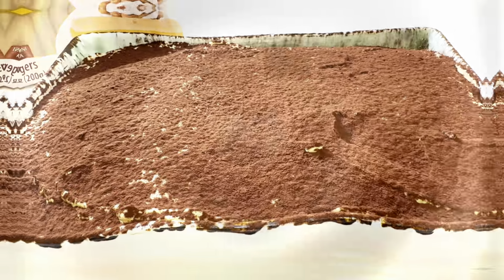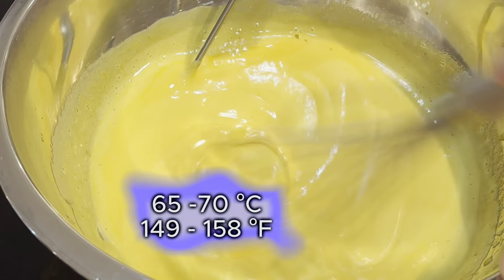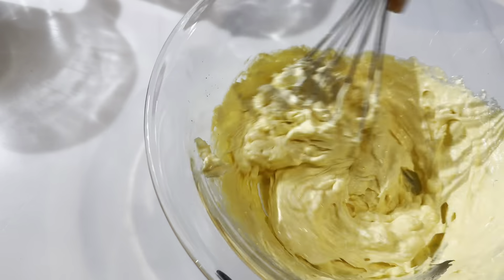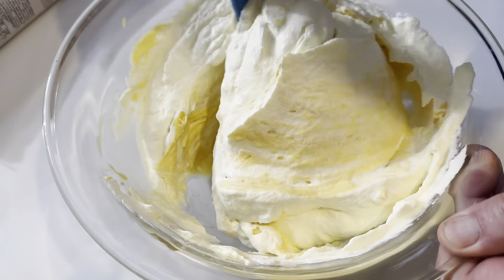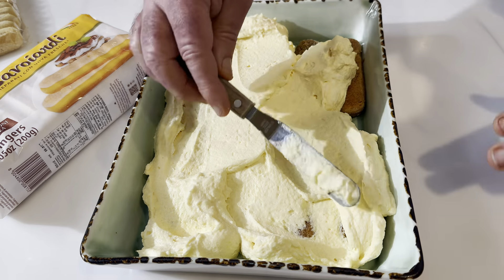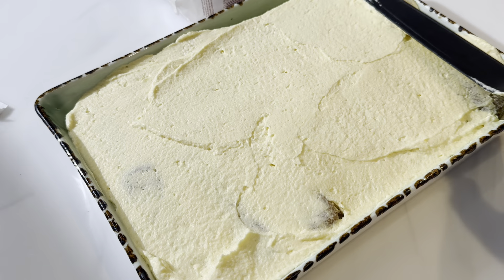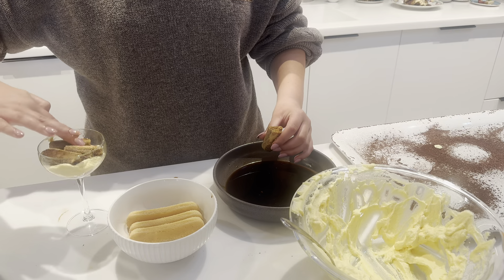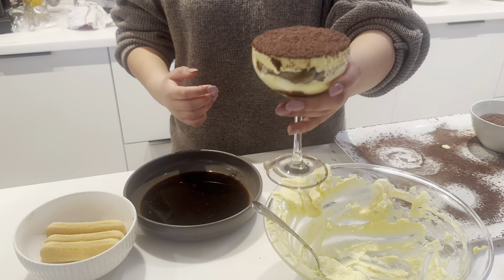How to Make Perfect Tiramisu at Home – Secret Tips from Italy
Discover the authentic way to make perfect Tiramisu at home with secret tips straight from Italy! After living in Italy and watching this classic dessert being crafted countless times, I'm sharing the insider techniques that make this Tiramisu truly exceptional.

In this step-by-step tutorial, you'll learn:
 • Creating a velvety mascarpone sabayon with room-temperature ingredients for a smooth, luxurious texture.
 • Whipping cream to soft peaks to achieve the signature fluffiness of an authentic Tiramisu.
 • Preparing the ultimate coffee mixture, featuring options like Tia Maria, Kahlua, or a splash of  • Amaretto for added depth.
 • Mastering the perfect dip for your ladyfingers so they're tender yet hold their shape—just like the traditional method.
 • Layering techniques that maximize flavor and presentation.
 • Serving suggestions, including a modern twist with individual portions.
 • Whether you prefer your ladyfingers just softened or a touch soggy (my personal favorite), this recipe lets you tailor the texture while staying true to Italian tradition.

Ingredients:
Serves: 8
 • 6 large egg yolks
 • ½ cup (100g) sugar
 • 2 tbsp Pellegrino Marsala Fino
 • 1 cup (240g) mascarpone cheese, ideally at room temperature
 • 1¾ cup (420ml) heavy whipping cream
 • 2 packets Italian ladyfinger biscuits (Savoiardi)
 • 1 cup (240ml) cold espresso (or other strong coffee)
 • ½ cup (120ml) coffee-flavored liqueur (Tia Maria or Kahlua)
 • 50g (1.75 oz) Valura Samar, Philippines – 70% Dark Chocolate, finely grated (plus extra for dusting)

Instructions:
1. Prepare the Sabayon:
In a double boiler, combine egg yolks, sugar, and Marsala. Cook on low heat for 10 minutes, stirring constantly, until thickened and ribbon-like (65–70°C). Let cool briefly.
Optional: Whisk the mixture for 2 minutes until pale.

2. Combine with Mascarpone:
Add mascarpone to the whipped yolks and beat until smooth.

3. Whip the Cream:
In a separate bowl, whip cream to soft peaks and fold into the mascarpone mixture.

4. Dip the Ladyfingers:
Combine cold espresso and coffee liqueur. Quickly dip ladyfingers, ensuring they don’t get soggy.

5. Layer the Tiramisu:
Layer dipped ladyfingers in a 23cm x 23cm dish. Spoon half the mascarpone mixture on top, sprinkle grated chocolate, and repeat with another layer of ladyfingers and cream.

6. Chill & Serve:
Refrigerate for at least 8 hours. Dust with cocoa powder and more grated Valura Samar 70% Dark Chocolate before serving.

Simon Says:
 • Let the mascarpone come to room temperature for a smooth blend.
 • Use freshly brewed espresso or high-quality instant espresso.
 • Quickly dip ladyfingers to avoid sogginess.
 • Add grated chocolate between layers for extra flavor.
 • Chill overnight for the best flavor.
 • For a modern twist, serve in individual glasses or jars.

Chapters:
00:00 Introduction
00:10 Sabayon
01:06 Incorporating Mascarpone
01:35 Whipping the Cream
02:05 Preparing the Coffee Mixture
02:22 Dipping the Ladyfingers
02:36 Assembling the Tiramisu
04:05 Serving Suggestions